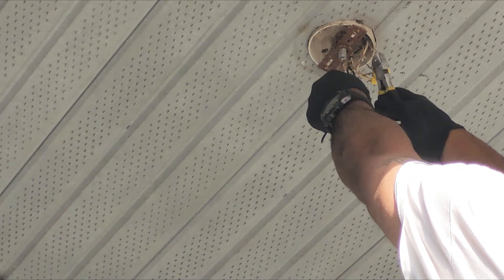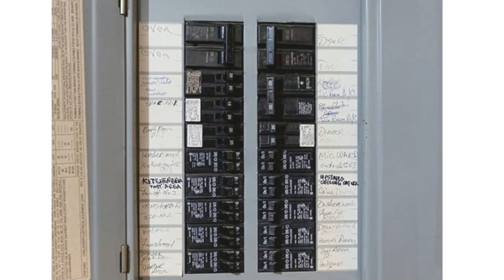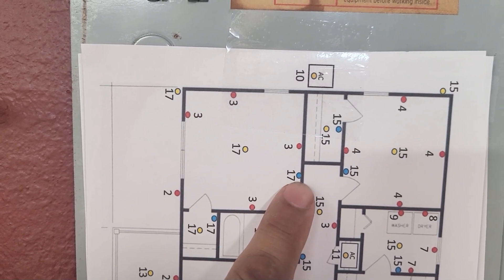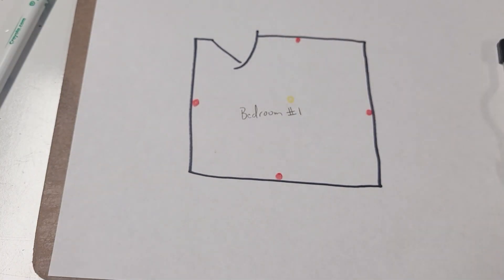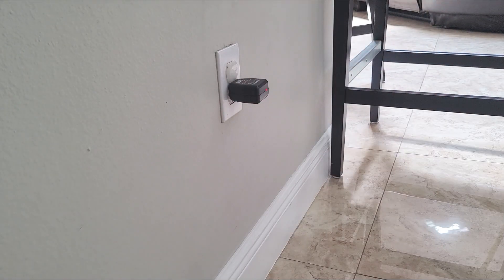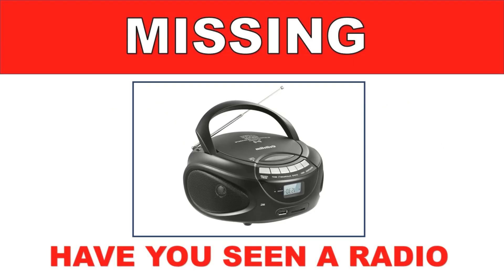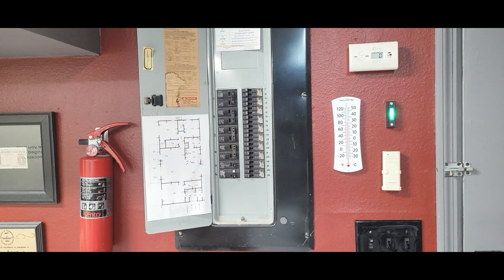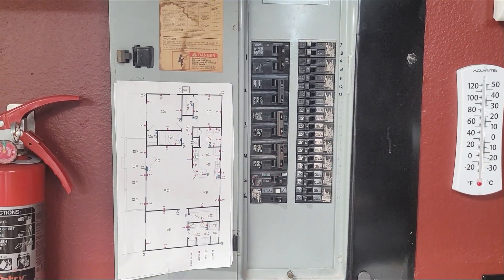Electrical Breaker Panel Labeling Solution.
Stop guessing if a breaker will turn off the correct power to some where in the house. See how to solve this issue once and for all.

Link to breaker finder: